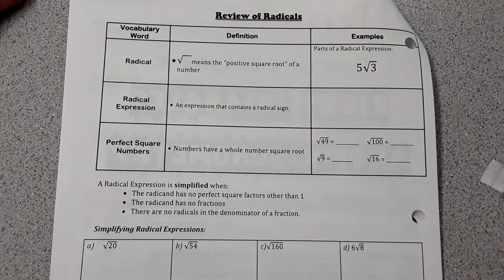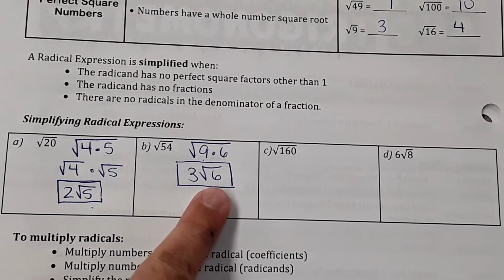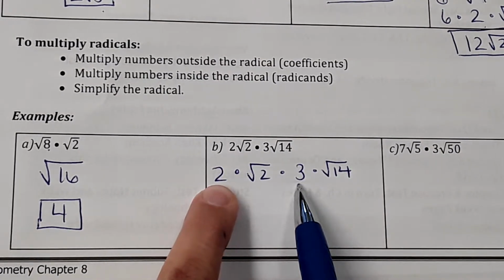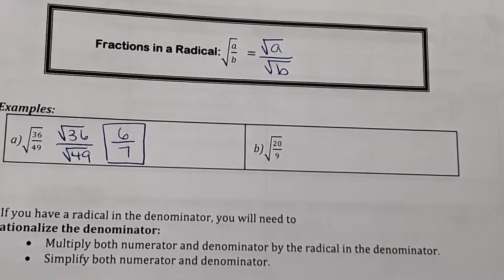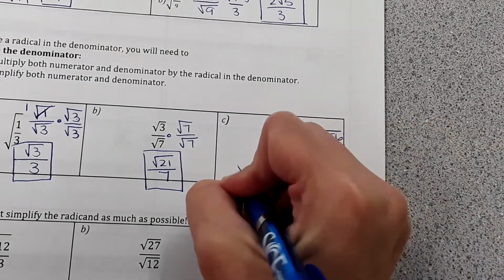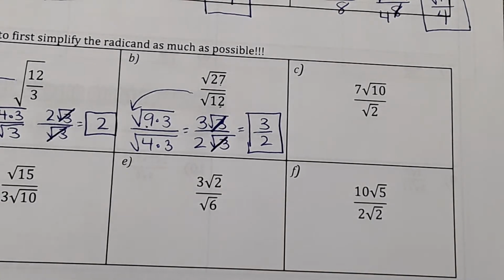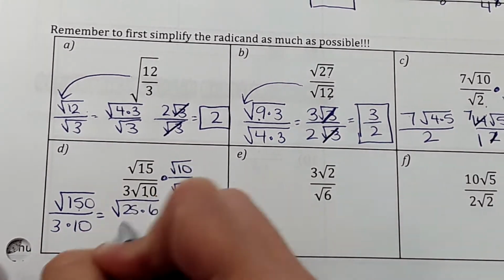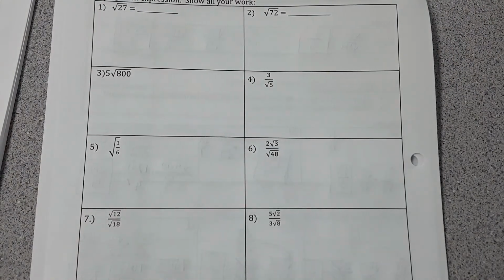Ch. 8 Pre-Lesson: Review of Radicals Pg. 2-3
Part 1 Pg. 2-3